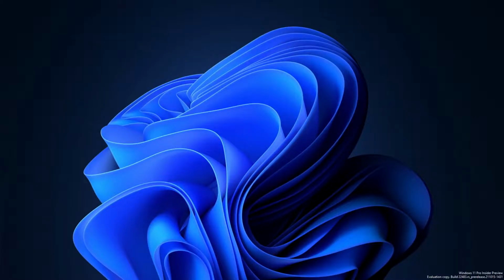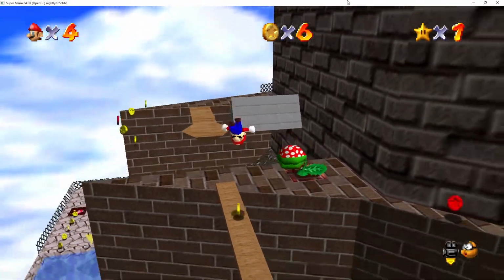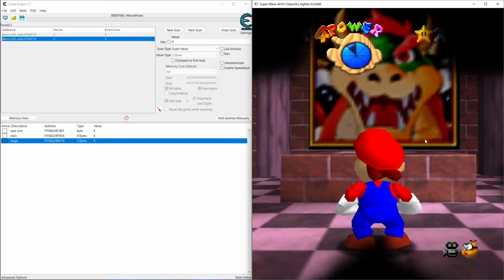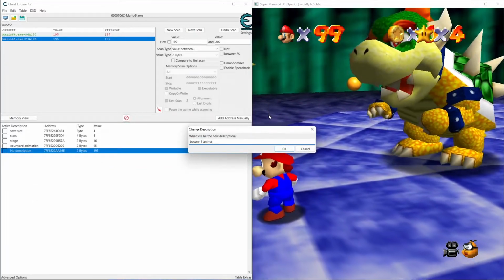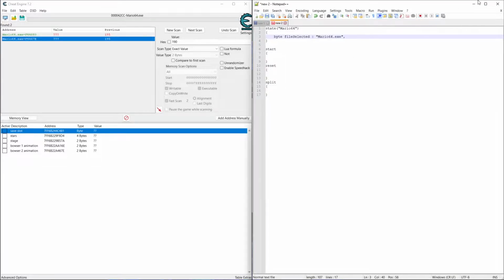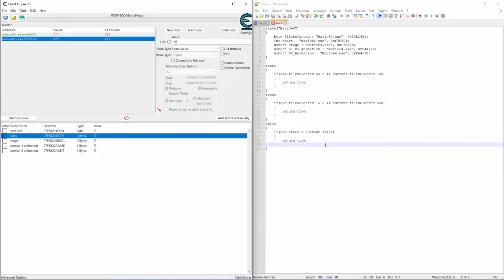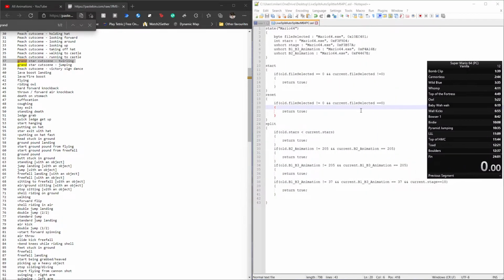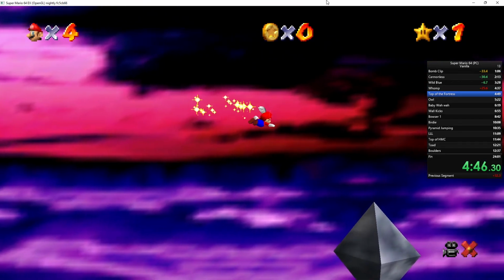How to set up an auto splitter for Mario 64 PC speedrunning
This tutorial will show you how to find the memory addresses needed to set up a basic autosplitter for livesplit for Mario 64 PC speedrunning.